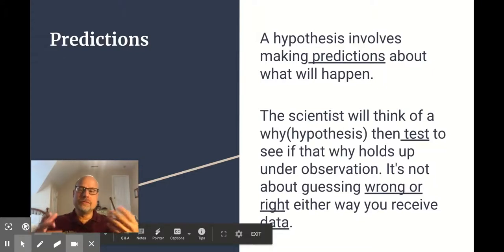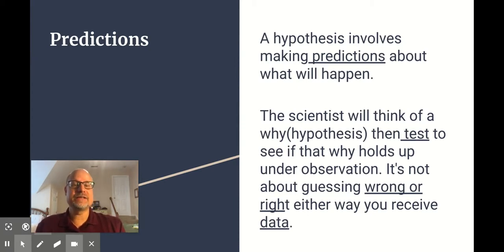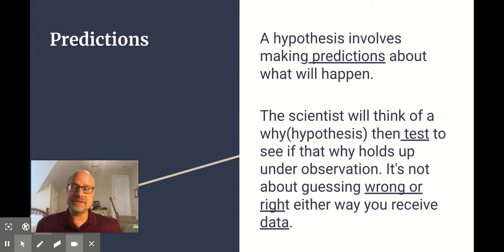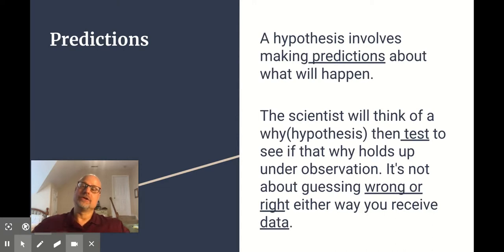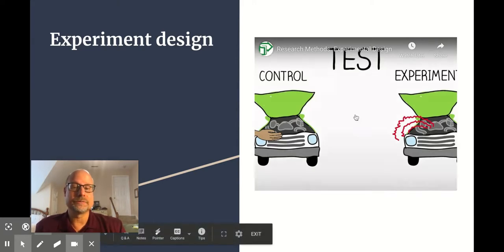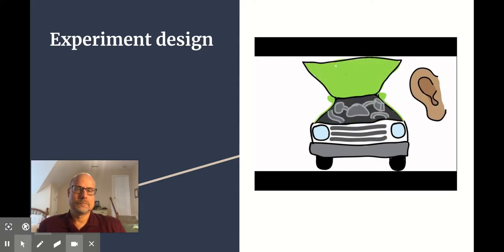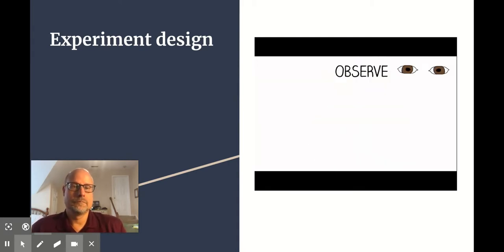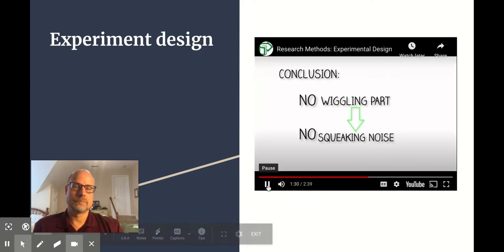Scientific Method: Hypothesis to Experiment